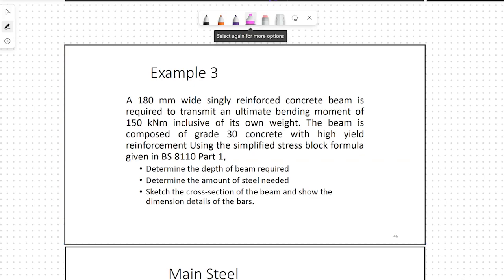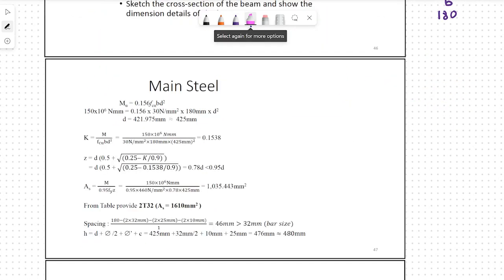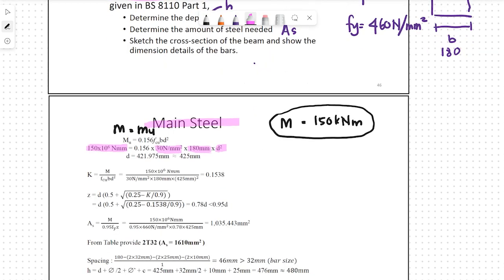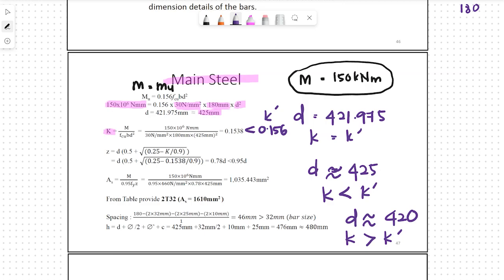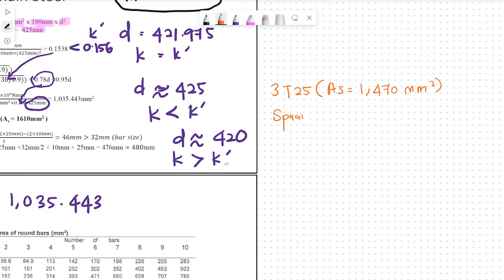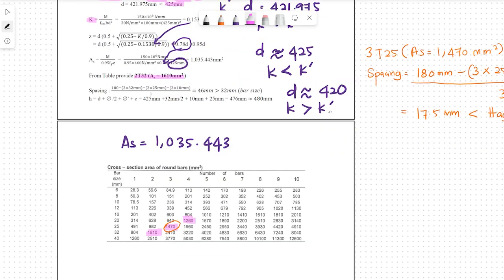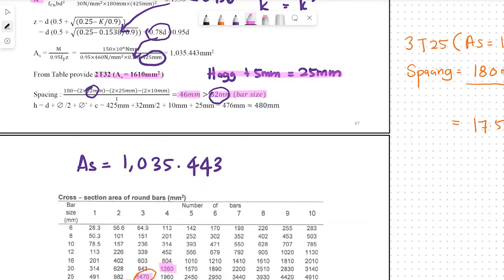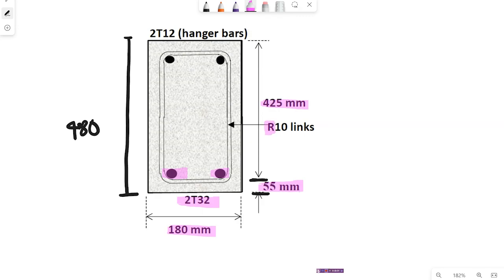CMA422 - Simple Beam Design (Reinforced Concrete) - Example 3